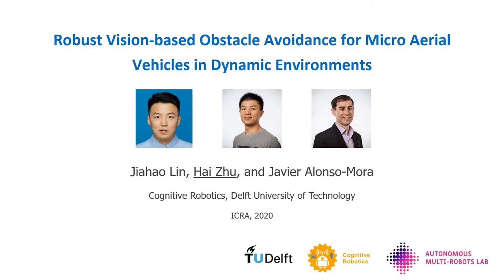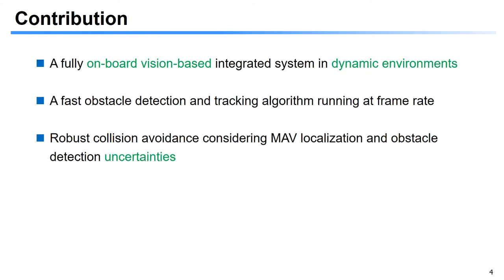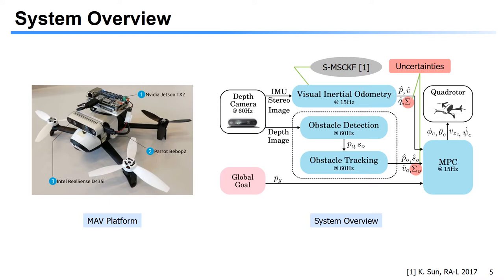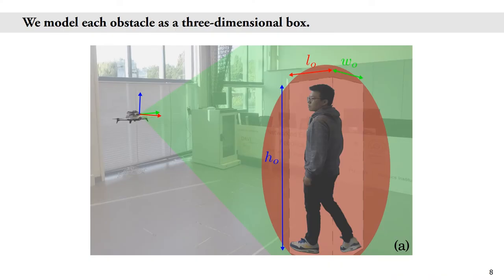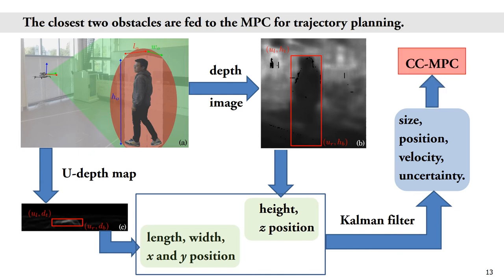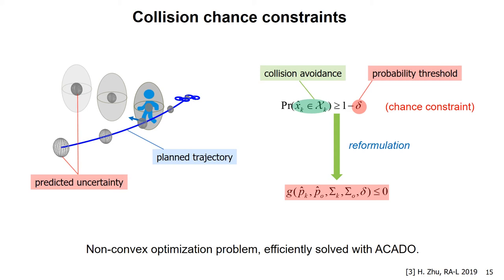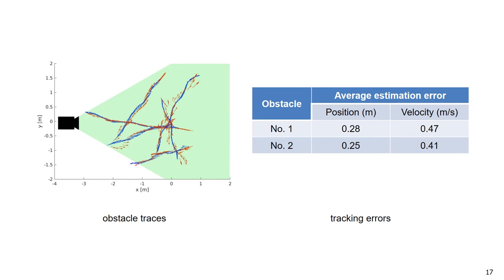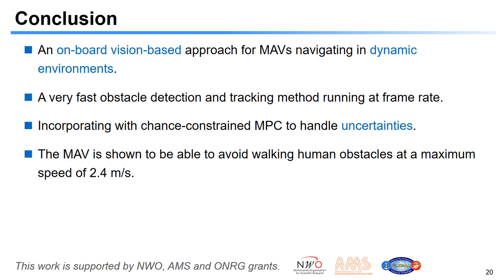Robust Vision-based Obstacle Avoidance for Micro Aerial Vehicles in Dynamic Environments - Hai Zhu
Video presentation of:
J. Liu, H. Zhu and J. Alonso-Mora, "Robust Vision-based Obstacle Avoidance for Micro Aerial Vehicles in Dynamic Environments", in Proc. IEEE Int. Conf. on Robotics and Automation (ICRA), May 2020.

In this paper, we present an on-board vision- based approach for avoidance of moving obstacles in dynamic environments. Our approach relies on an efficient obstacle detection and tracking algorithm based on depth image pairs, which provides the estimated position, velocity and size of the obstacles. Robust collision avoidance is achieved by formulating a chance-constrained model predictive controller (CC-MPC) to ensure that the collision probability between the micro aerial vehicle (MAV) and each moving obstacle is below a specified threshold. The method takes into account MAV dynamics, state estimation and obstacle sensing uncertainties. The proposed approach is implemented on a quadrotor equipped with a stereo camera and is tested in a variety of environments, showing effective on-line collision avoidance of moving obstacles.